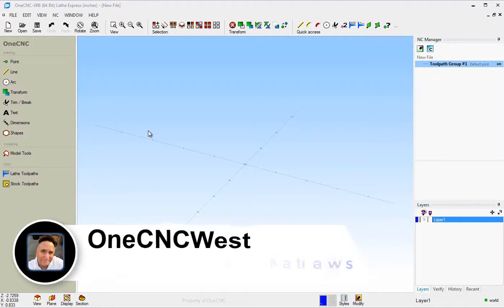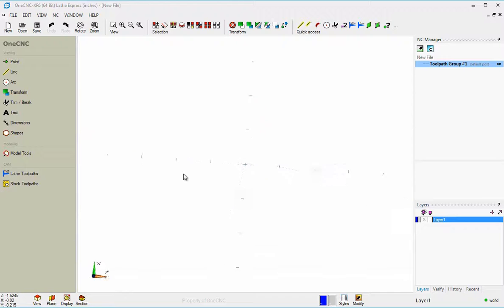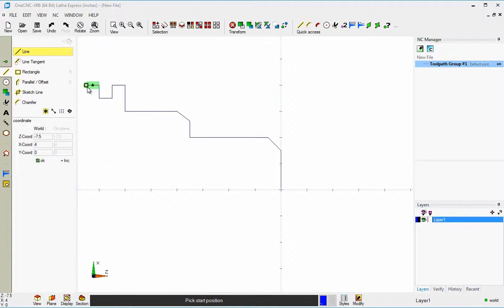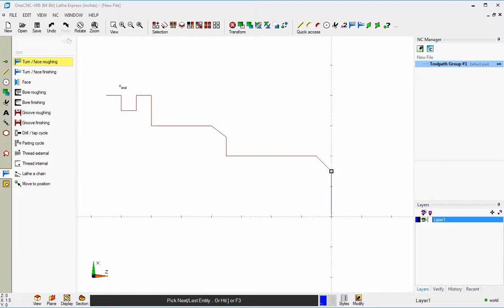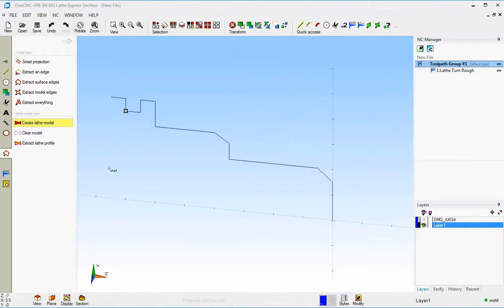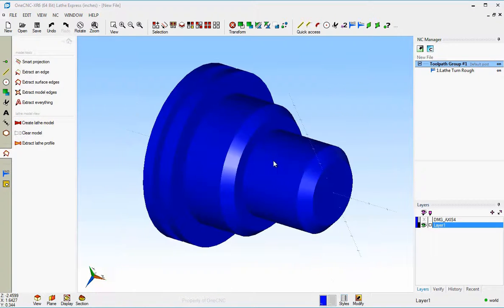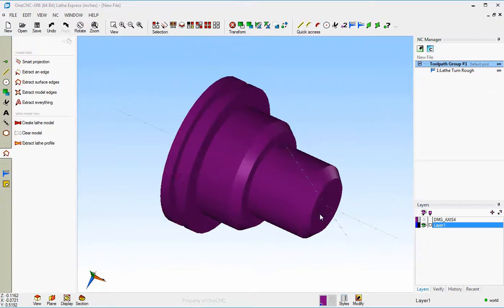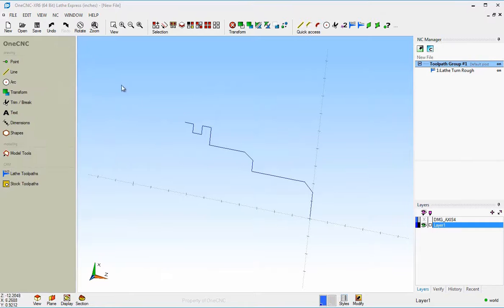Lathe Create 3D Geometry Representation